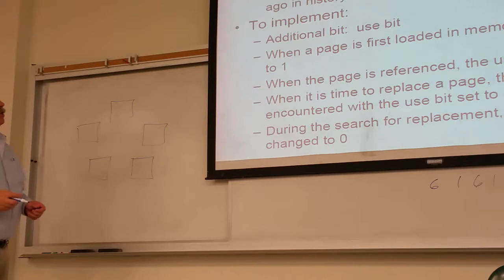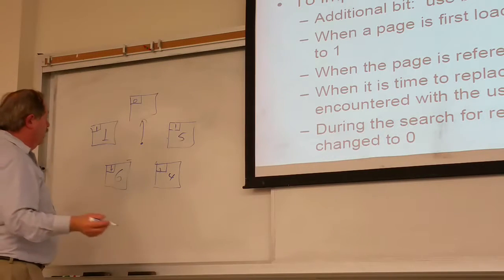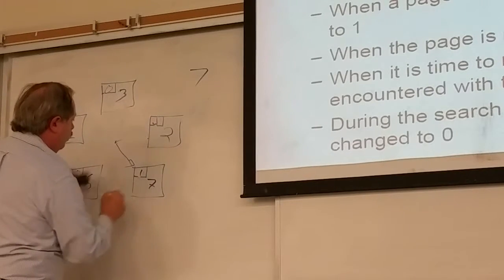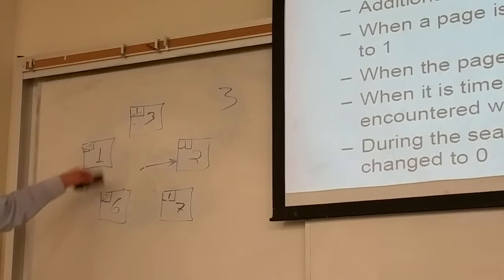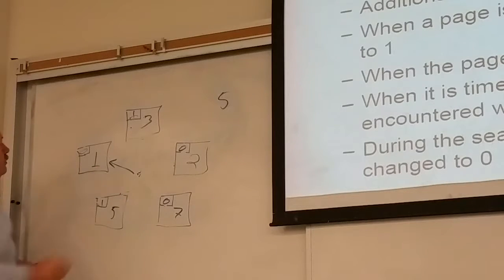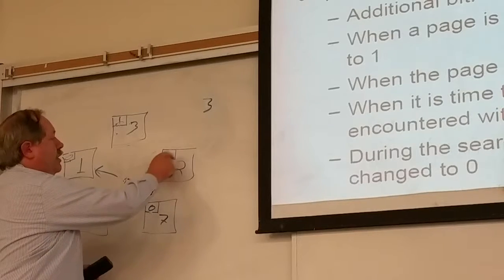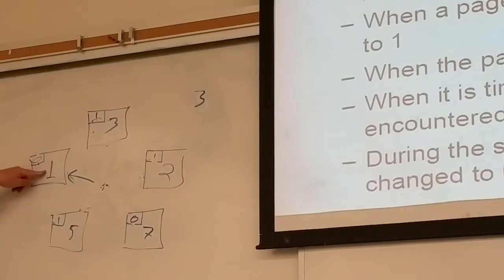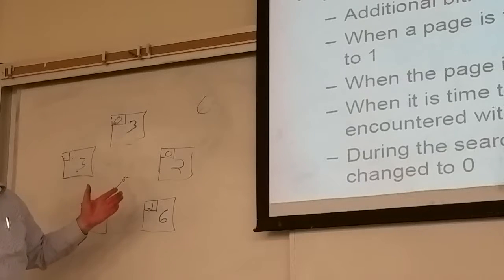June 8 4 2